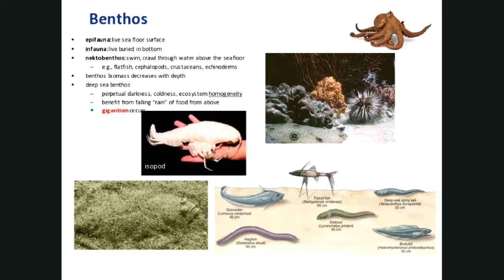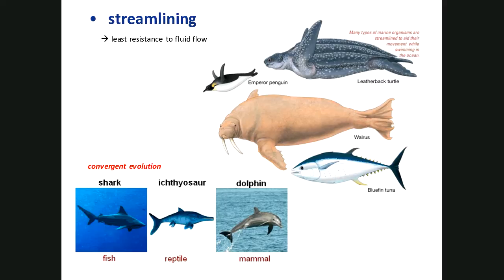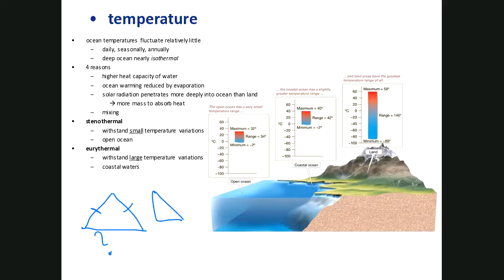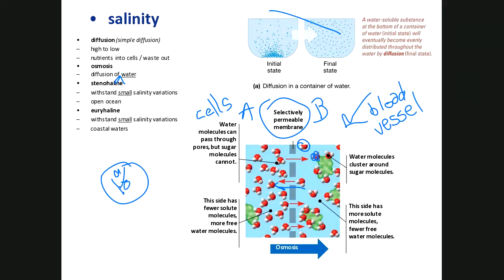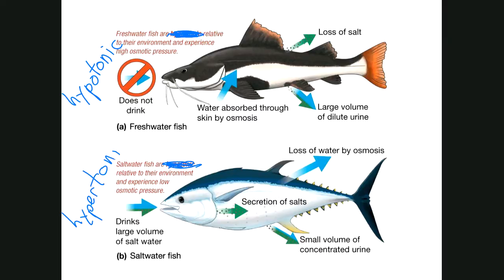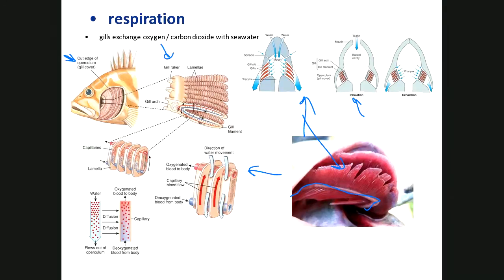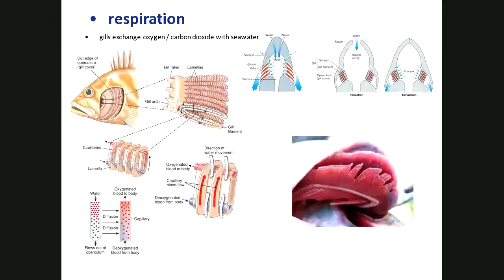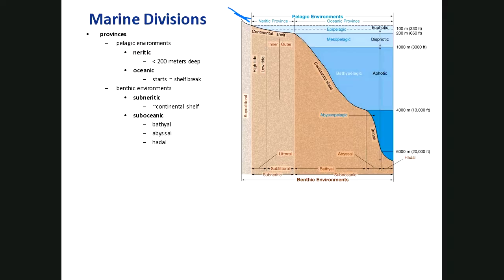1000 26 Oct